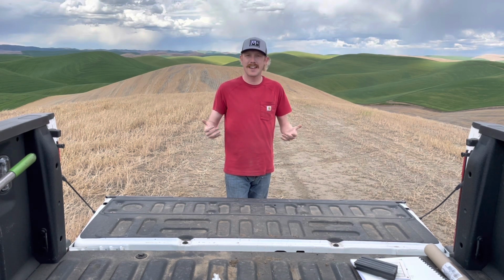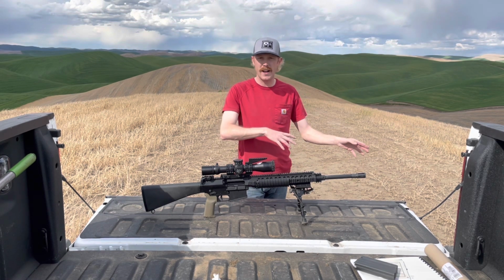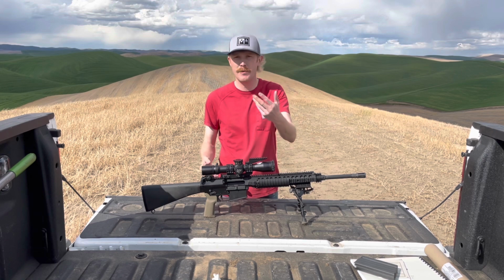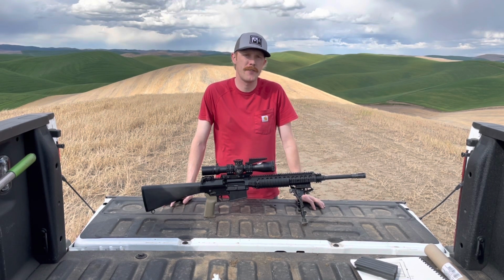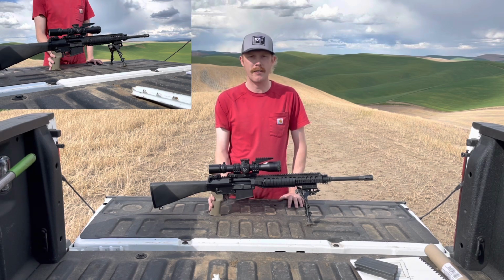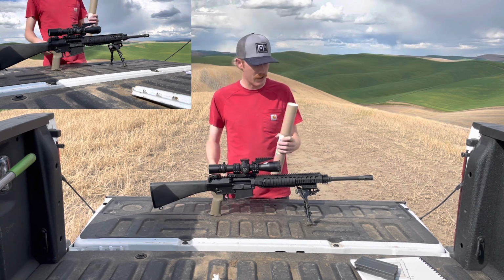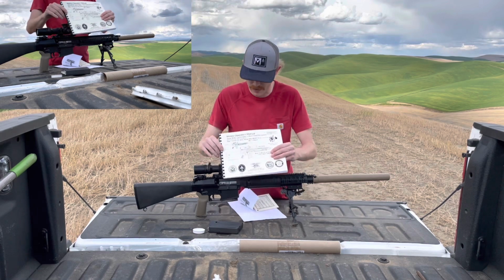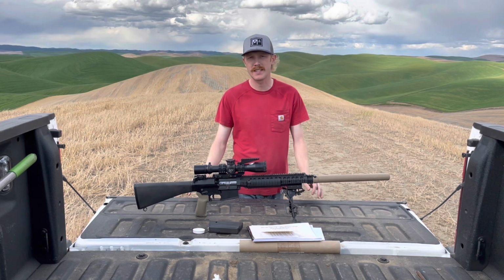Is this the rarest rifle on YouTube?? Super cool piece of history! Knights Armament MK11 Mod 1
Tailgate review of my unfired Knights Armament MK11 MOD 1 SR25.